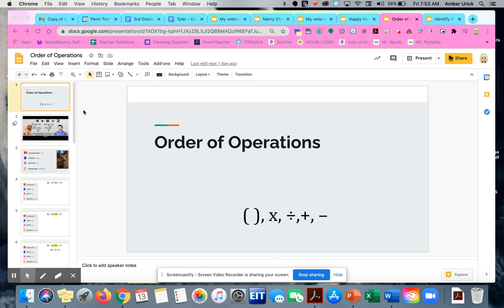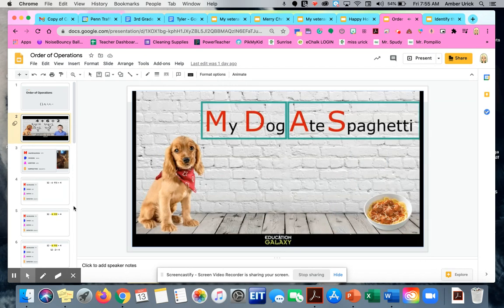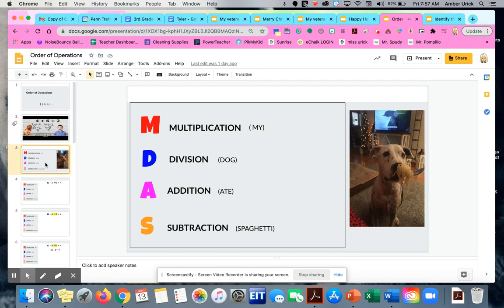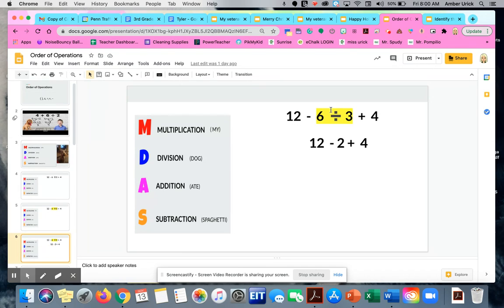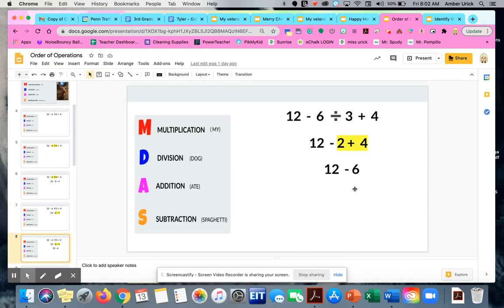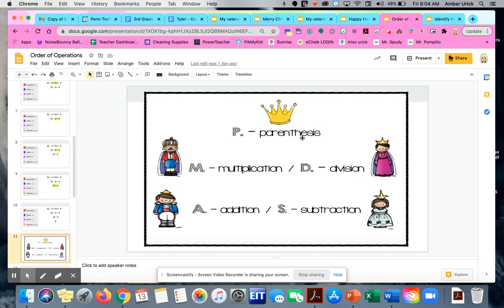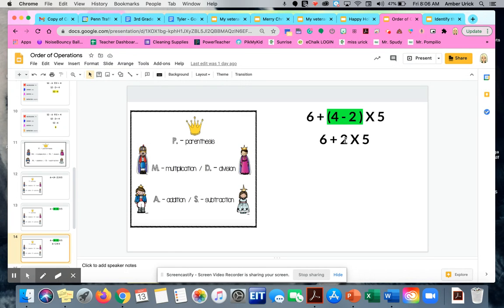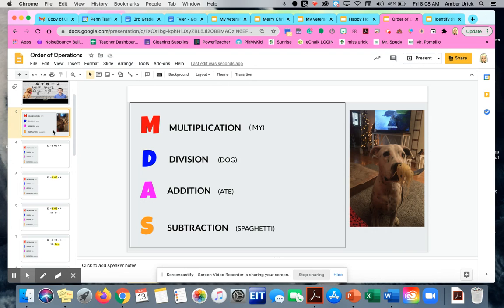Order of Operations